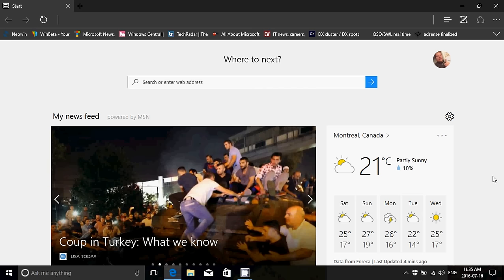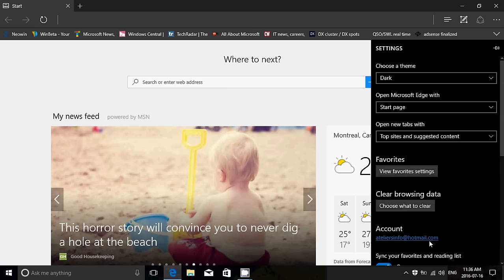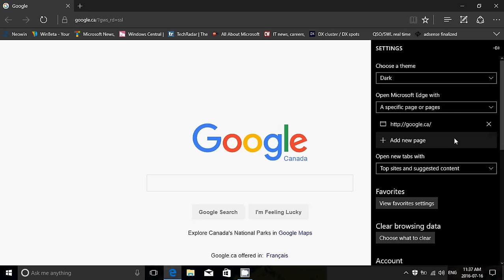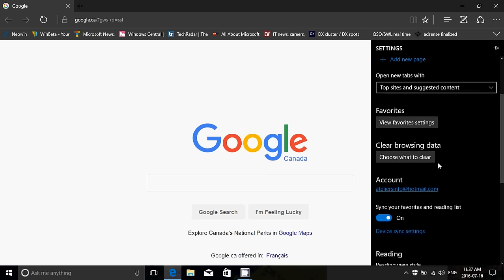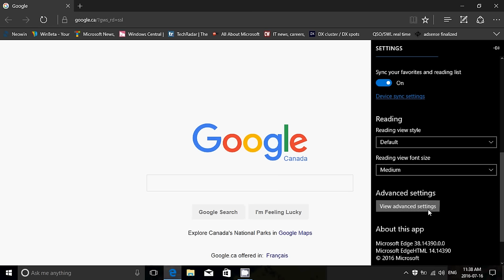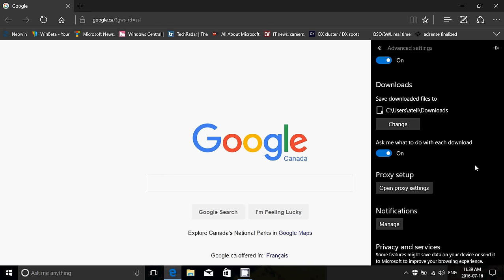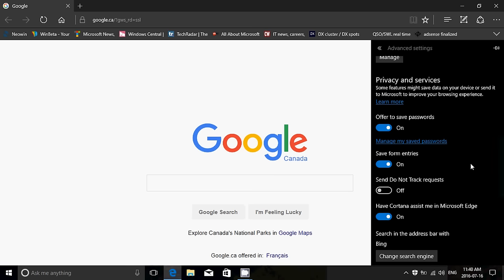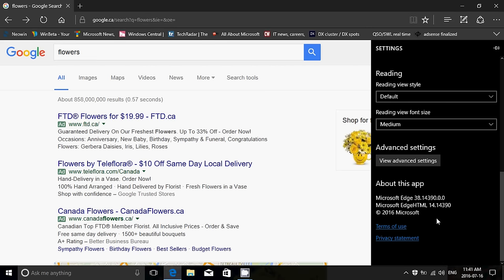Windows 10 Anniversary update feature Microsoft Edge Browser update and features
Tour or the Microsoft Edge browsder for the Windows 10 anniversary update August 2nd 2016